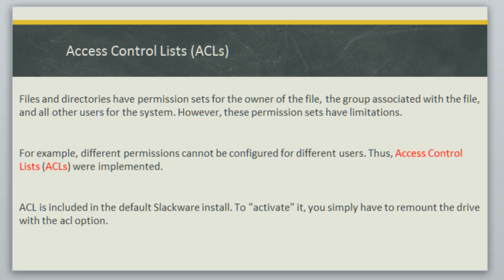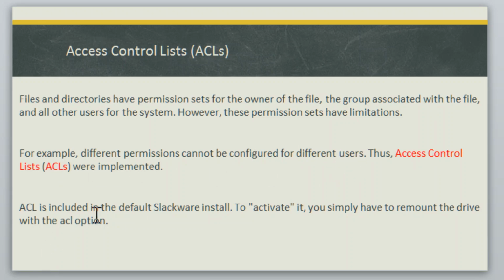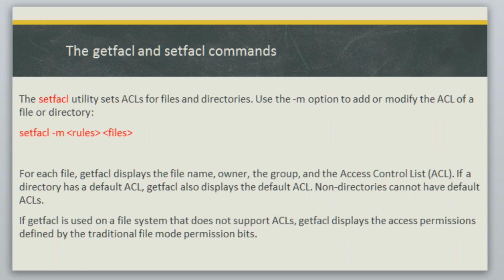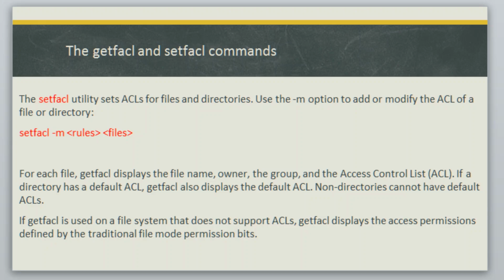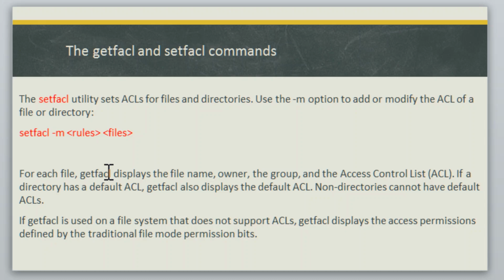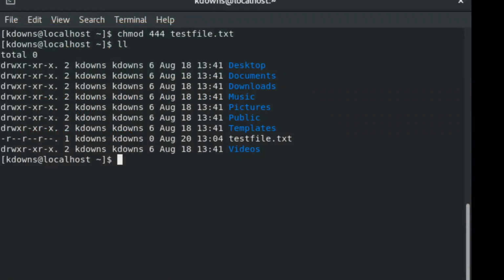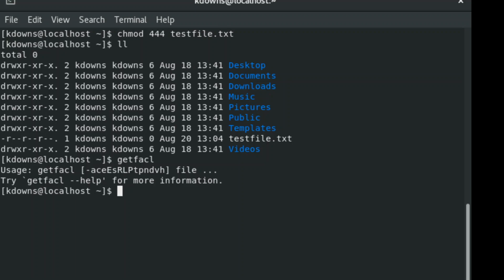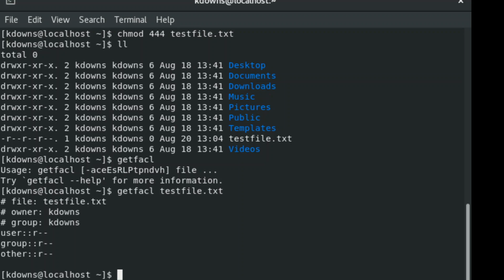Linux System Administration: Session 7.2 - Access Control Lists or ACLS